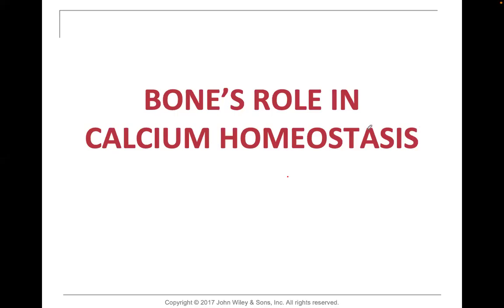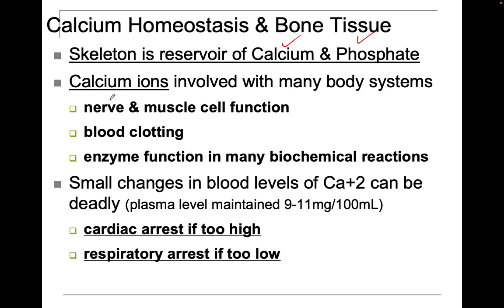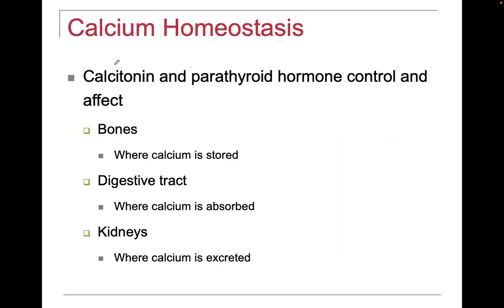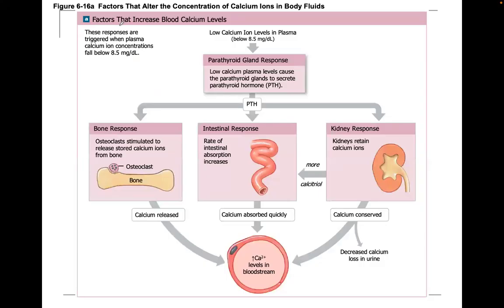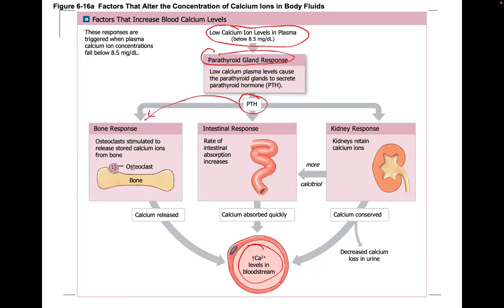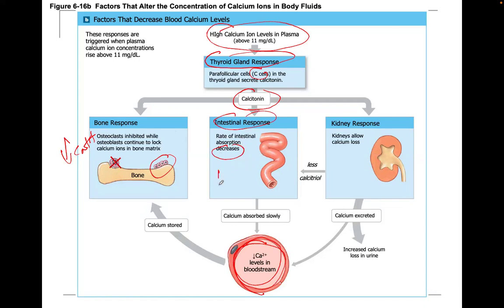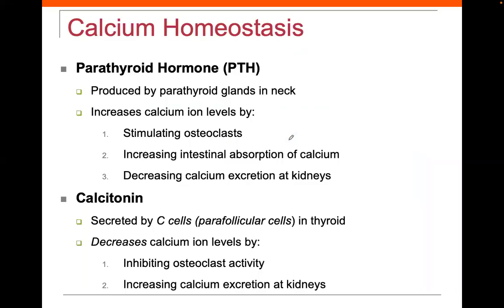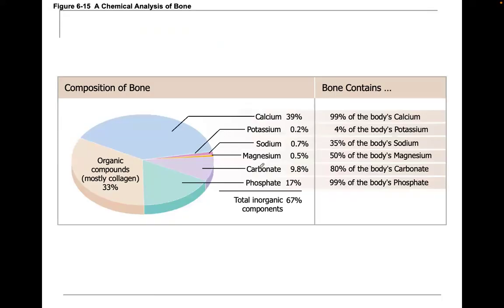Bone- PTH and Calcitonin on Calcium Homeostasis